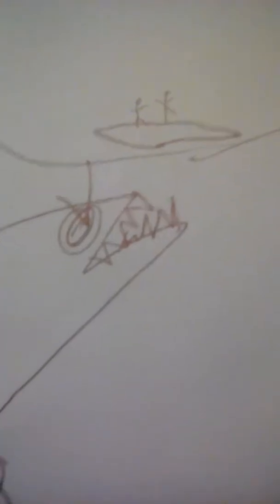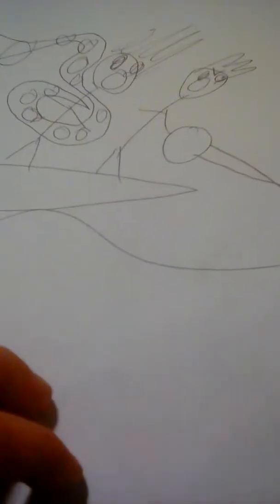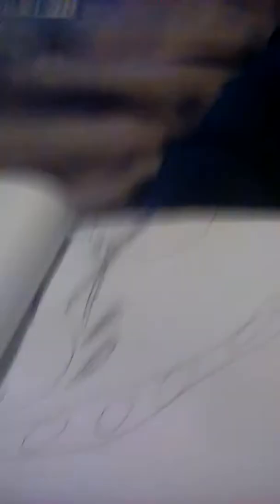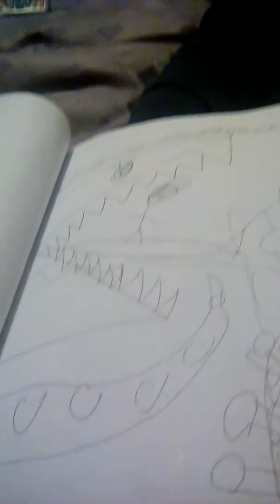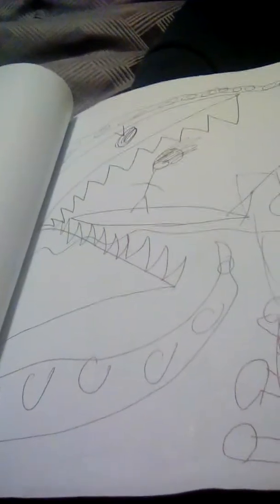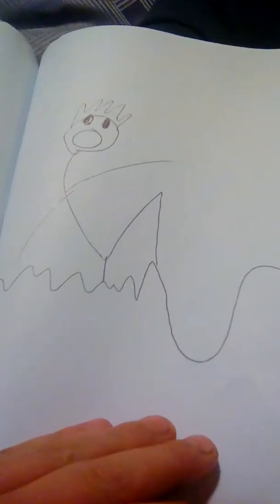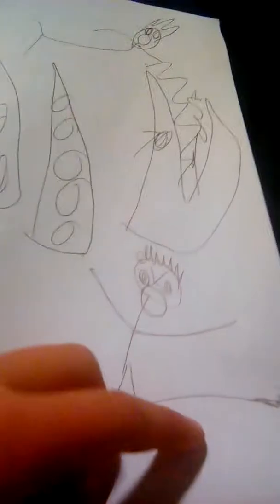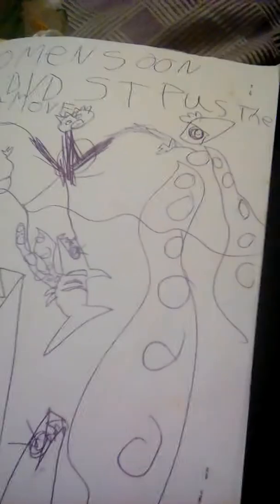All of my picture books so far warning graphic drawings